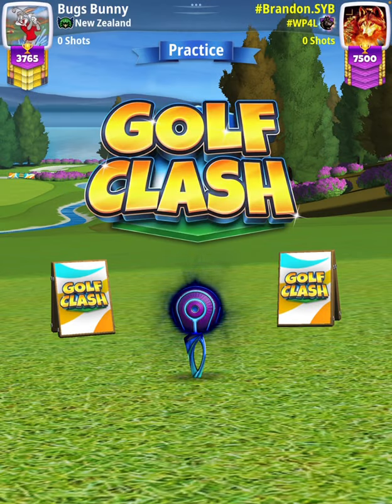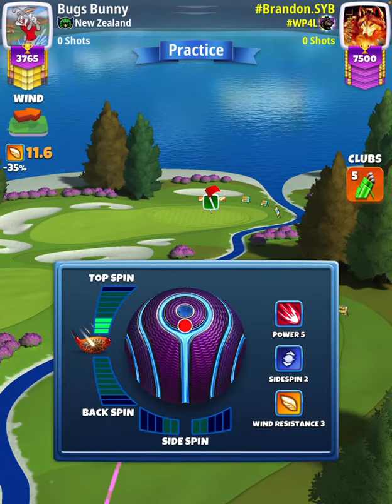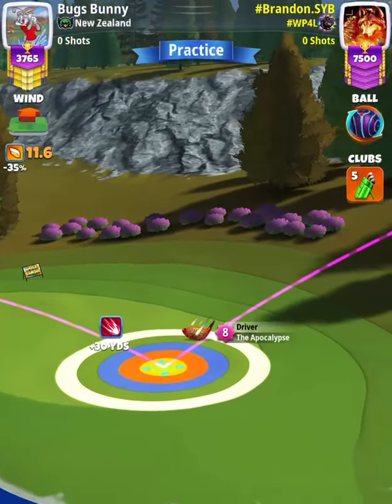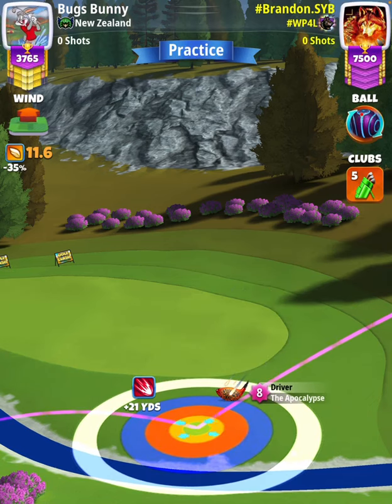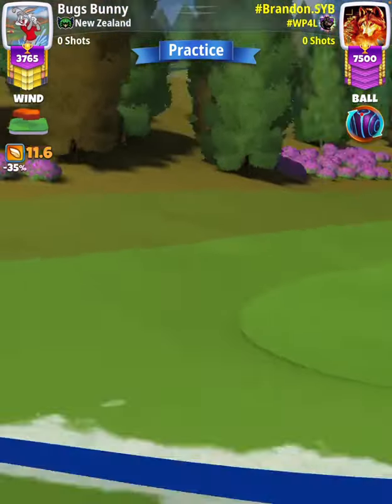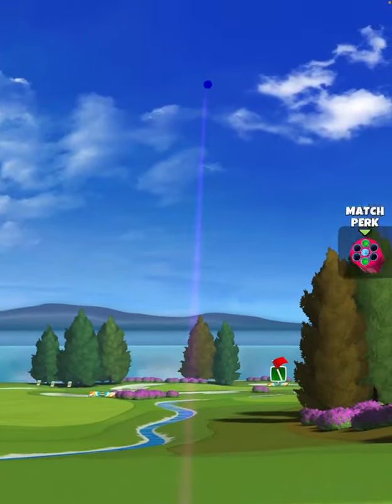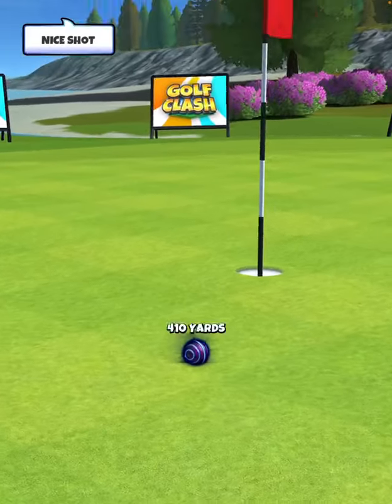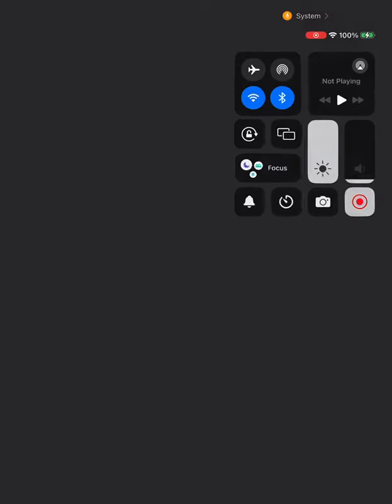Master - Hole 1 [Eagle] - Fall Major 2023 QR (Golf Clash)